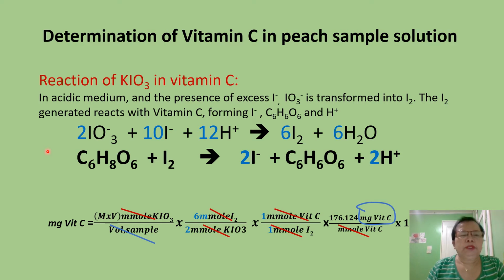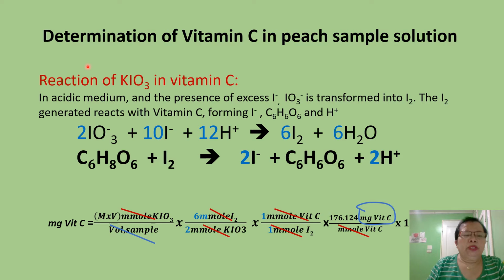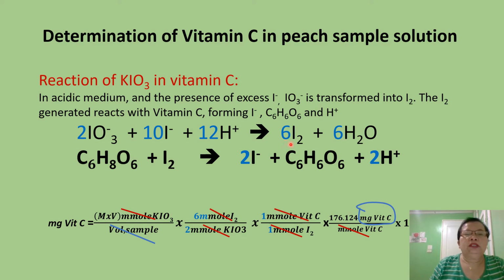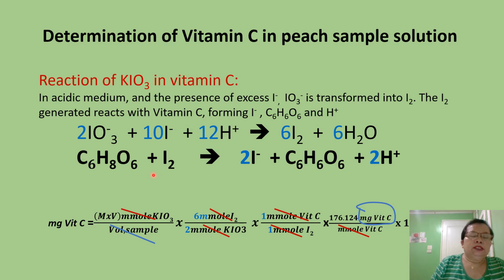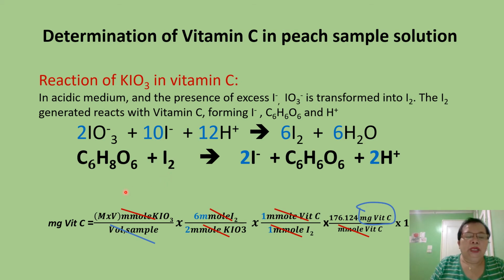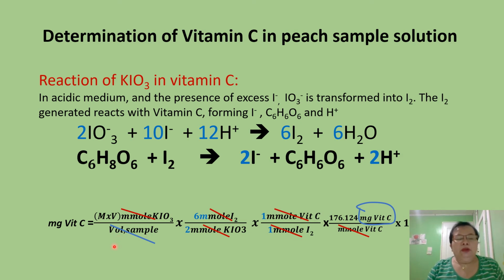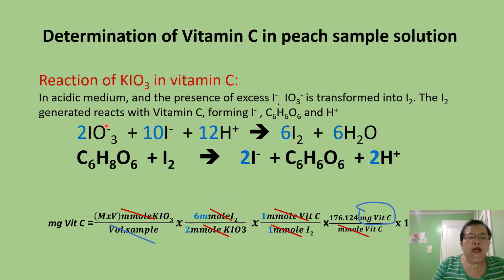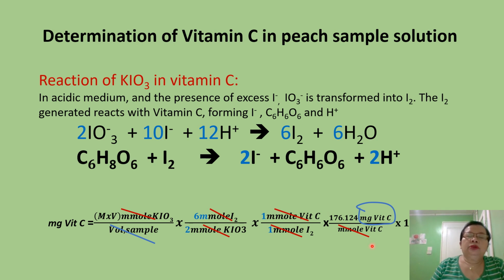Determination of Vitamin C Activity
For CHM122.2 students, Chemistry Department, College of Science and Mathematics